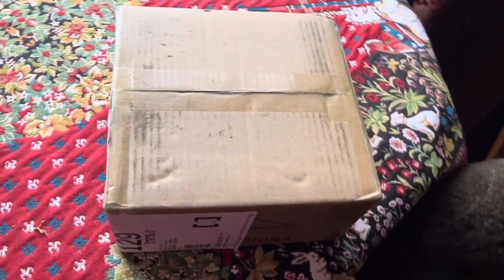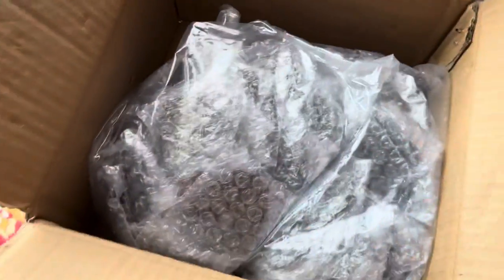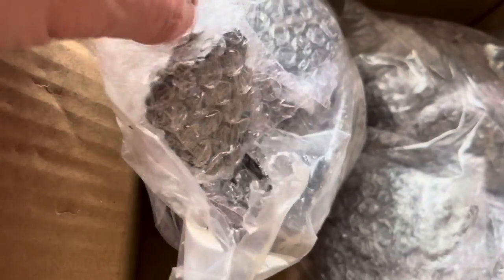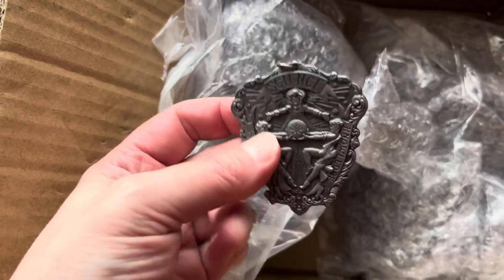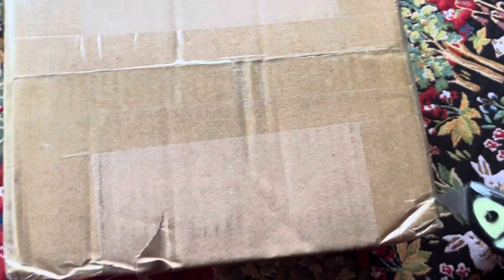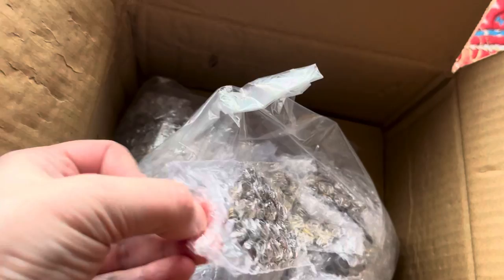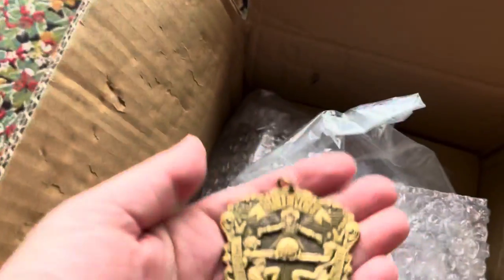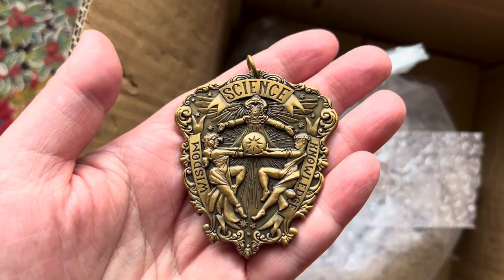The SCIENCE fobs have arrived!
Kaja Foglio, opening the boxes from our new shipment of SCIENCE Fobs, and practicing uploading video to YouTube. Look! I’m multitasking! You can order these now on our temporary BackerKit store, and later from our usual online shop.